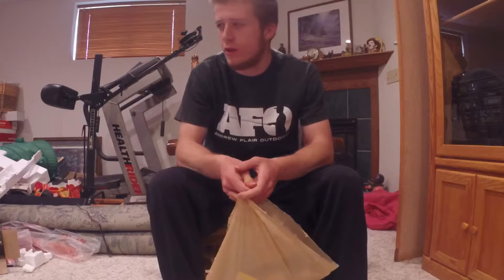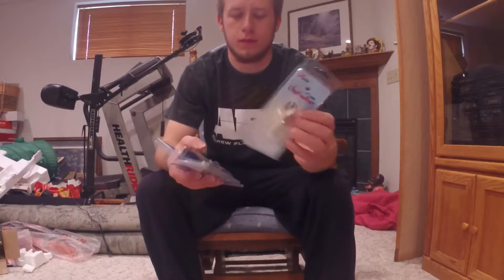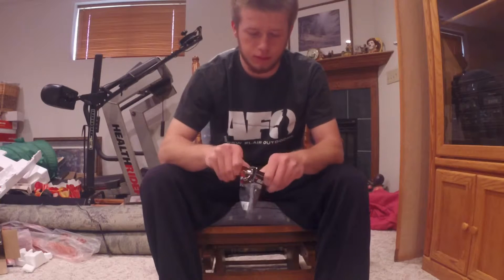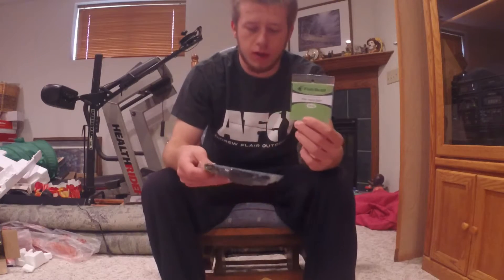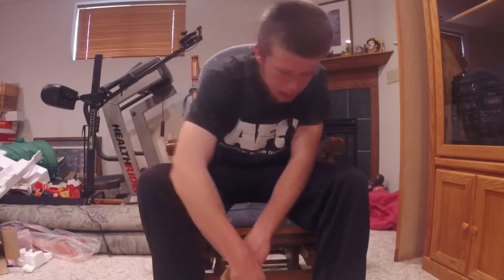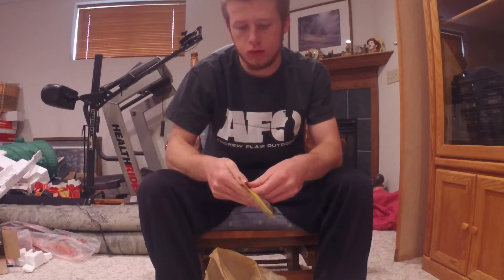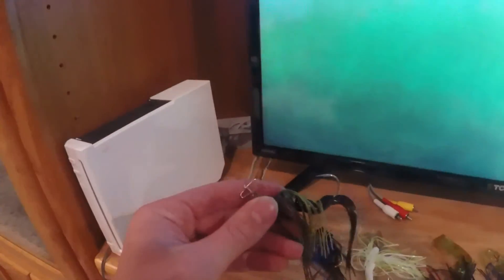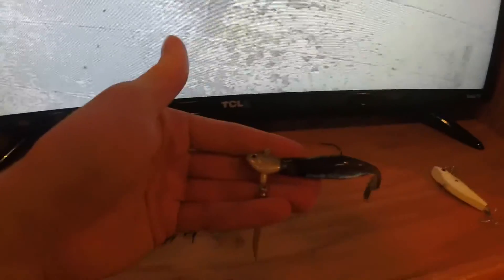Unbagging #1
Went to bass pro and bought some more tackle for spring fishing!